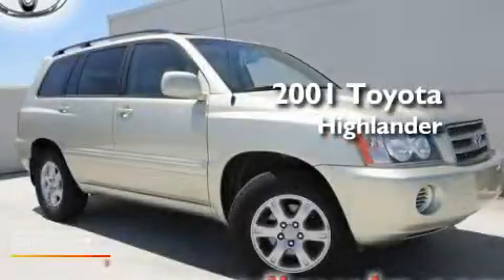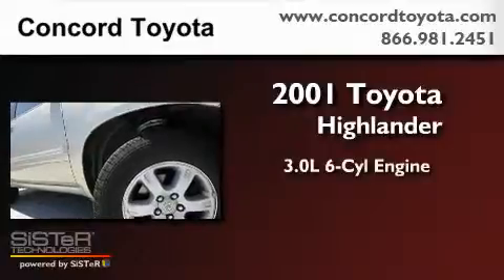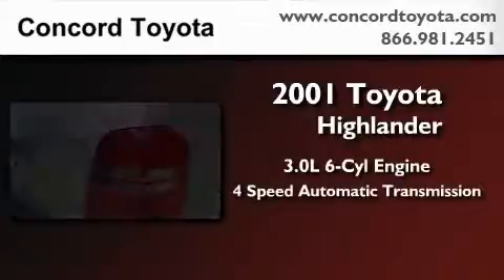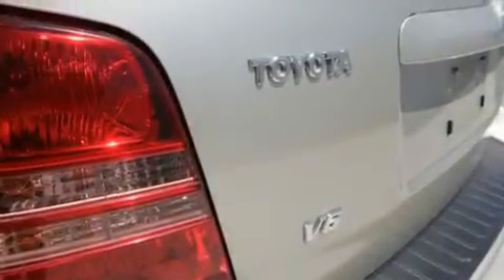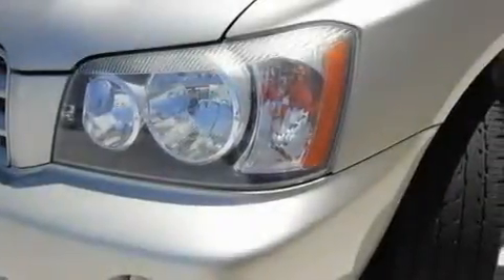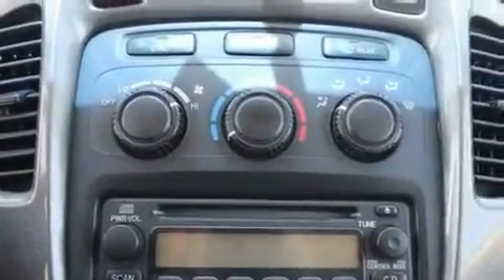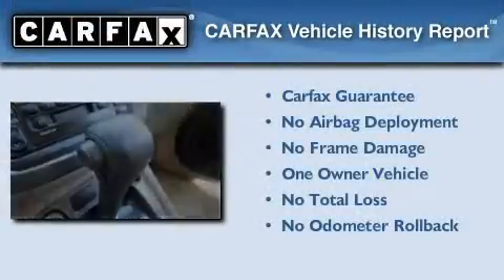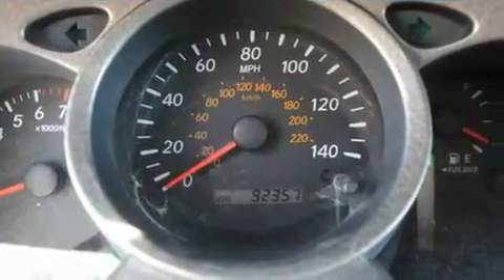2001 Toyota Highlander Concord CA 94520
Year : 2001
 Make : Toyota
 Model : Highlander
 Engine : 3.0L V-6 cyl
 Trans . : 4-Speed Automatic
 Exterior : Beige
 Miles : 92,352
 Interior : Beige
 Concord Toyota
 Preowned 2001 Toyota Highlander Concord CA